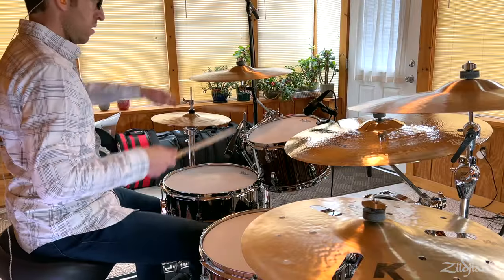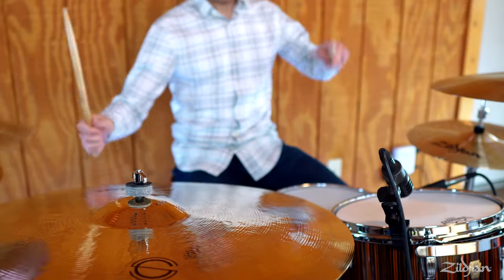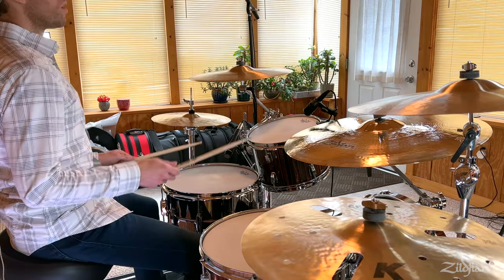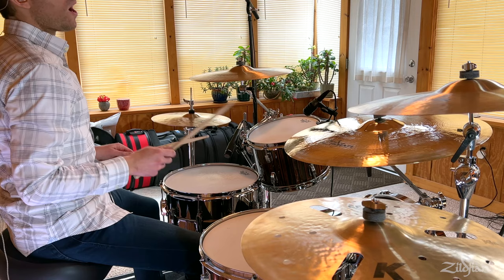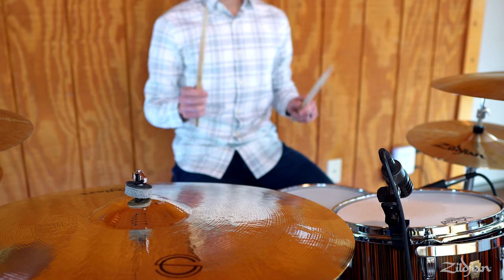Zildjian Drum Set Method GROOVE LIBRARY: 8th Note Ride Pattern Groove #9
Zildjian Educational Artist Nick Costa breaks down Groove #9 from the 8th Note Ride Pattern section of the Zildjian Drum Set Method GROOVE LIBRARY on page 50.

LEVEL ONE: BEGINNER

Download a PDF and access the entire library of lessons from the Zildjian Drum Set Method here:

ABOUT THE ZILDJIAN DRUM SET METHOD:
This comprehensive step-by-step approach will teach you everything you need to know to get up drumming in no time! Even if you don't have a set of drums or sticks yet, you can get started with our easy to follow video lessons.

With our FREE downloadable method book, play-along audio tracks and easy to follow video lessons, you'll learn about each instrument on the drum set – from how it works to how to set it up properly to how to tune the drums and pick your cymbals.

Each new technique, groove and music reading examples are broken down and explained so you can learn FAST AND HAVE FUN!